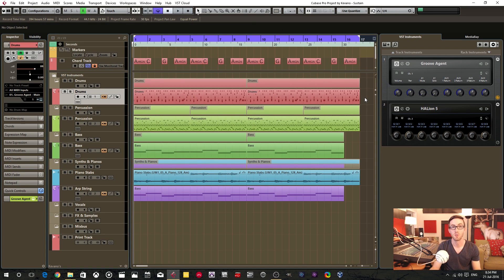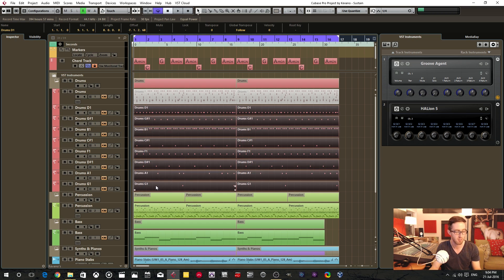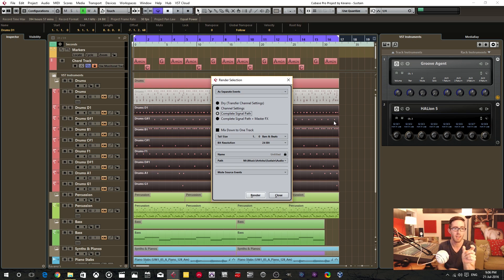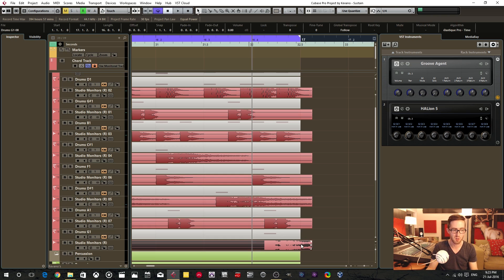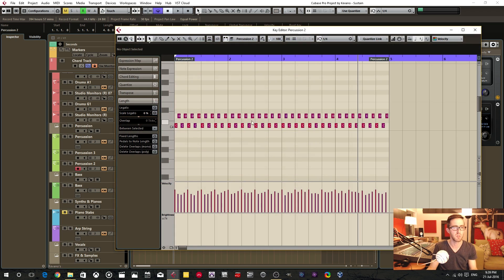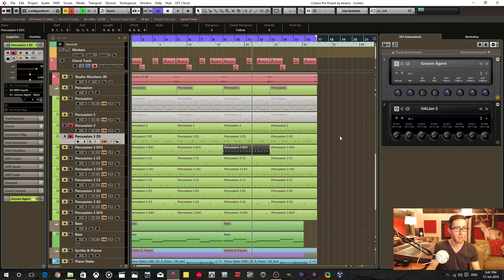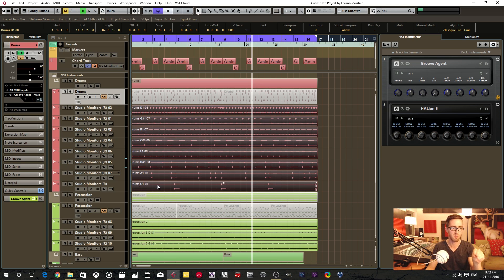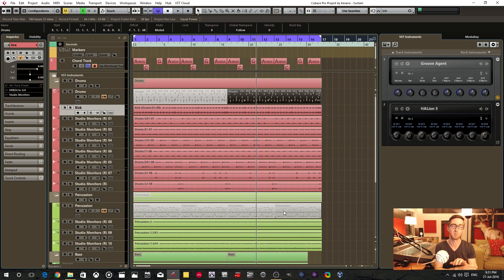How to Render Drum MIDI Programming down to Separate Audio tracks in Cubase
I show you how to render your Drum MIDI programming down to audio events. First you need to "Dissolve Part", then "Render in Place". This will render all of the different samples down to their own separate audio tracks/events. This is perfect for preparing your project for mixing.